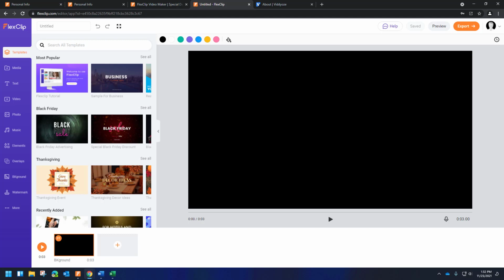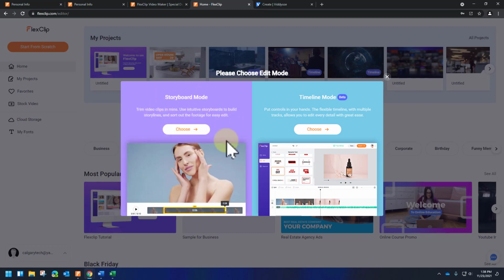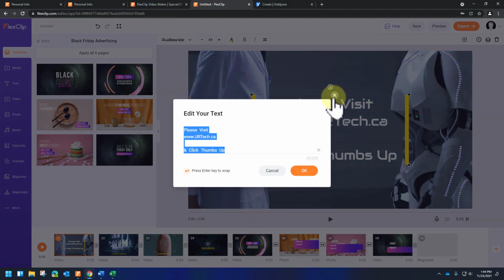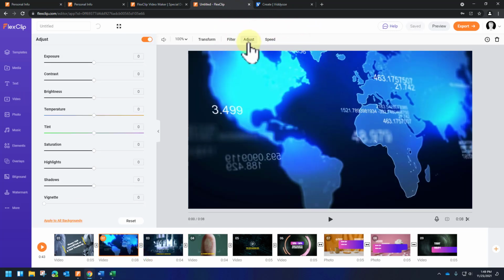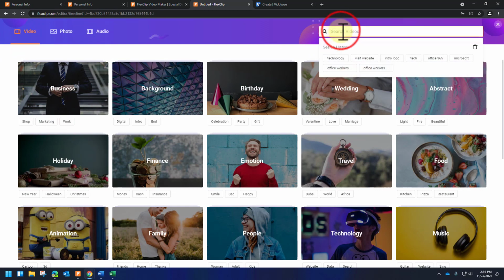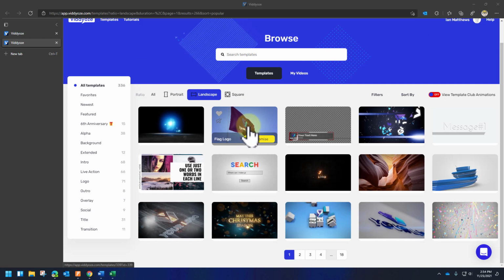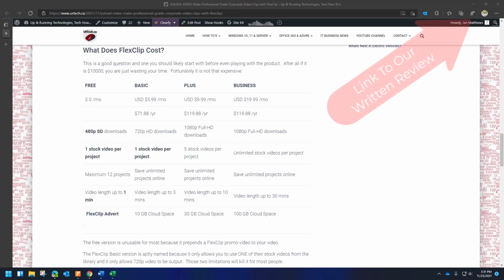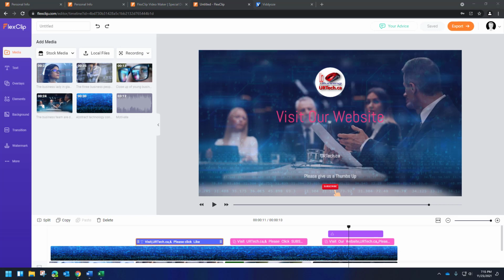FlexClip Review, Tutorial & Comparison to Viddyoze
FlexClip is an easy to use video creation and editing tool that works through your browser.

This is a thorough review of FlexClip short video making software.  We compare it to Viddyoze and discuss Techsmith Camtasia, Corel VideoStudio, a Cyberlink PowerDirector and other desktop video editing tools.

Intro 0:00
FlexClip Users 0:40
FlexClip in Chrome & Edge 0:50
FlexClip Desktop 1:08
FlexClip Massive Library 1:20
FlexClip For Beginners 1:50
Does FlexClip Compete with Desktop Products like Camtasia or PowerDirector 2:10
FlexClip vs Viddyoze Features 2:20
FlexClip Storyboard Mode vs Timeline Mode 2:50
FlexClip Tutorial Storyboard Mode 3:00
FlexClip Unique Features 5:04
FlexClip Screen Recording 6:50
FlexClip Video Clip Library 6:56
FlexClip Tutorial Timeline Mode 10:00
FlexClip Tutorial Timeline Track Limitations 11:33
Add More Tracks to FlexClip Timeline 11:45
Best Feature of Viddyoze 12:18
Whats Wrong with Viddyoze 14:05
FlexClip Pricing 14:50
FlexClip Summary 16:30
Outro 17:14